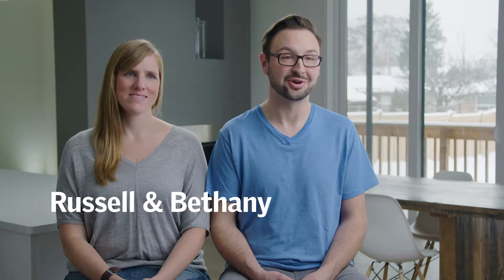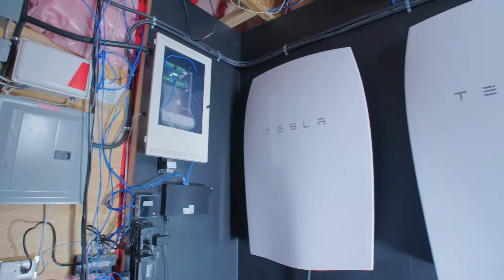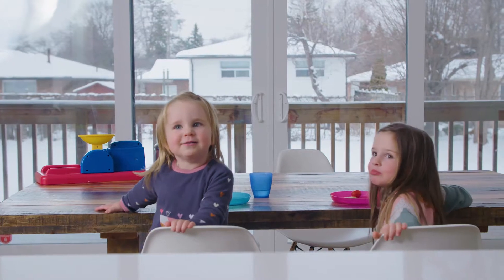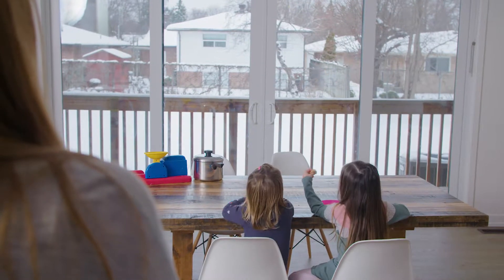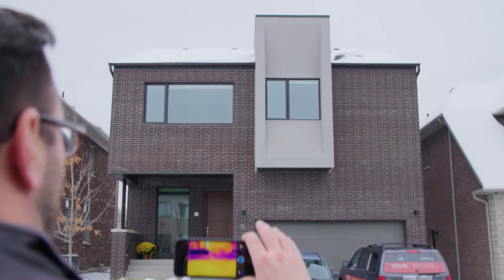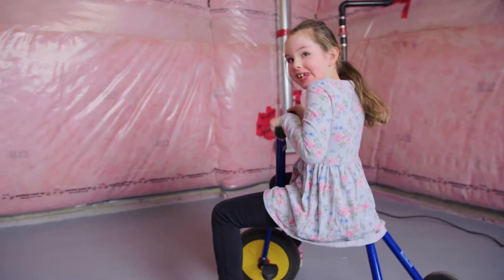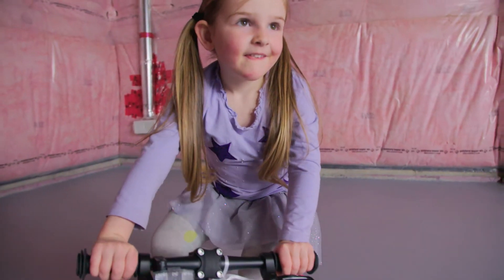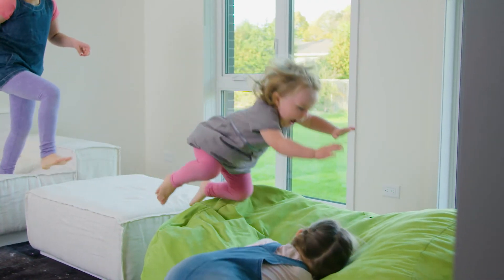Active House Centennial Park - Episode 5, Conclusion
In the conclusion episode, the Ibbotson family reflects on their six-month living experience in Active House Centennial Park what they learnt, what they loved and what they will miss the most. They describe how living in Active House has inspired them to make changes to their own Dundas home including the addition of eight skylights to improve the ventilation, add fresh air, and enjoy the view.